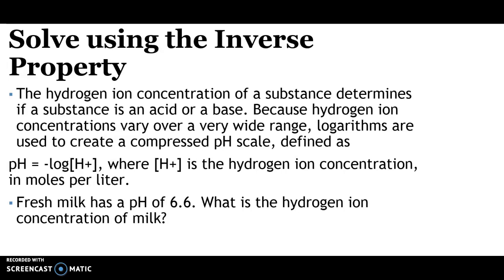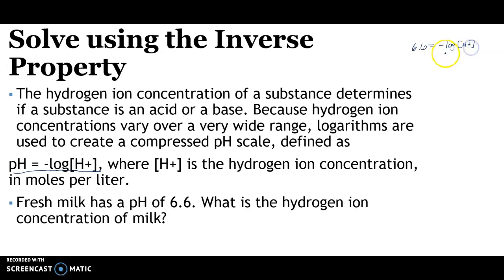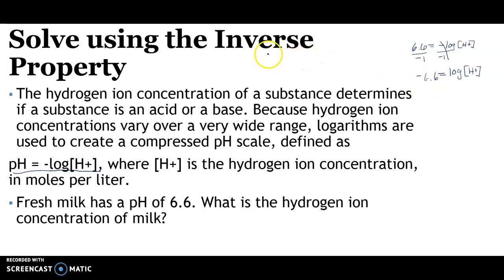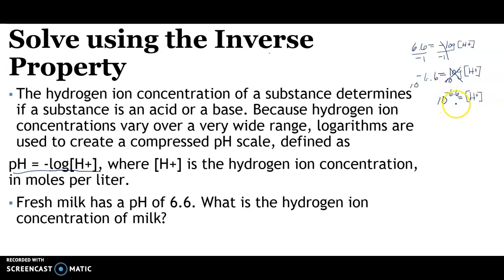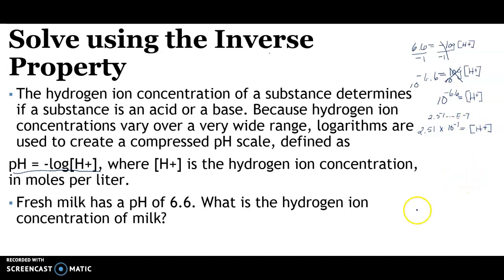College Algebra: pH example